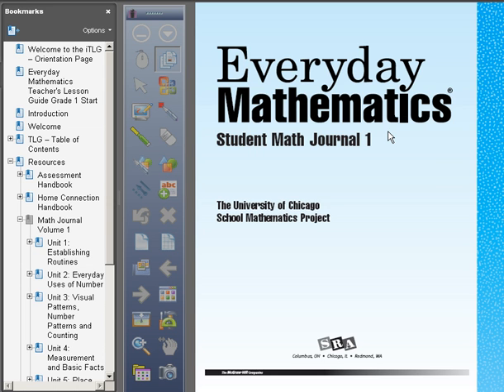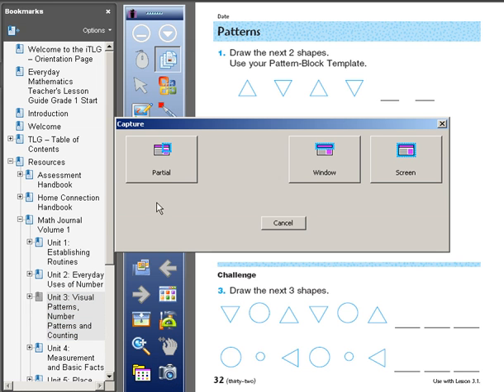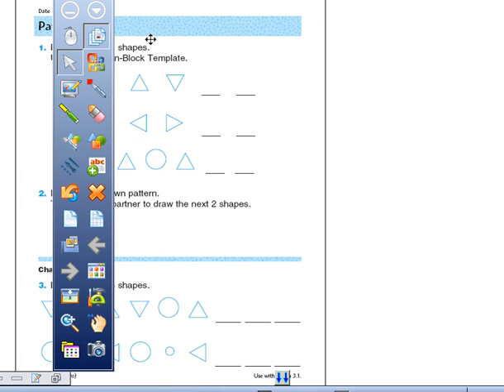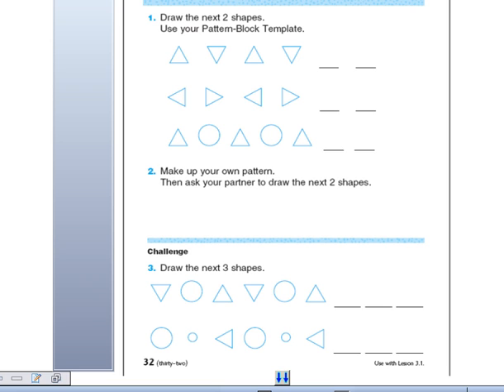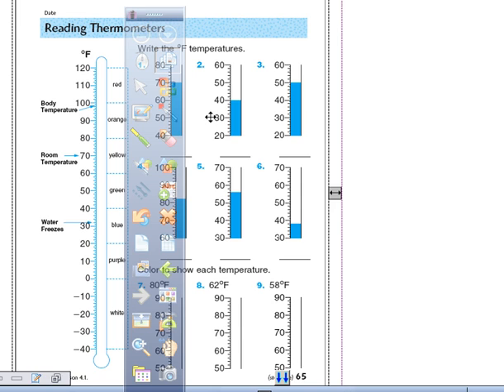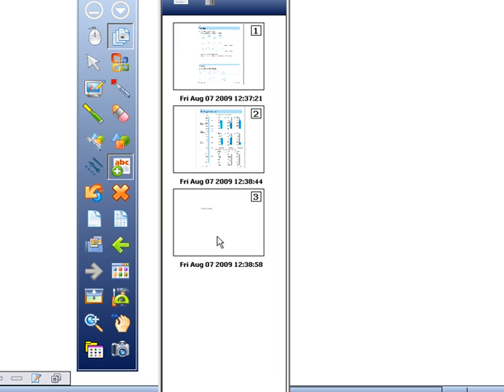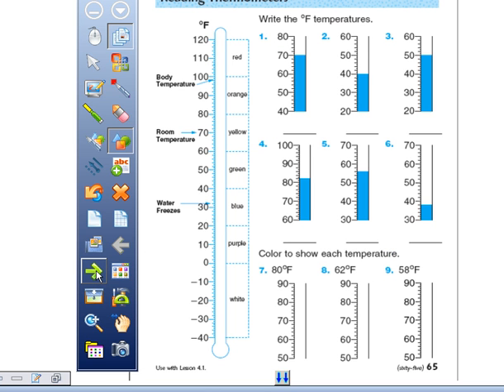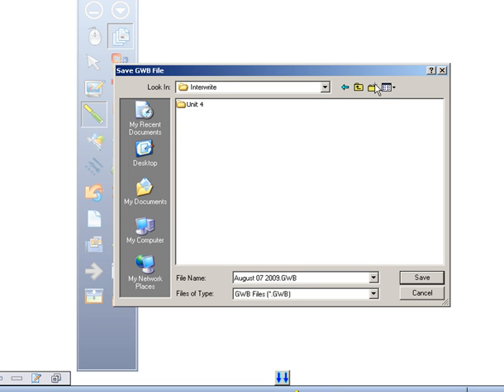Capturing Math Journal Pages